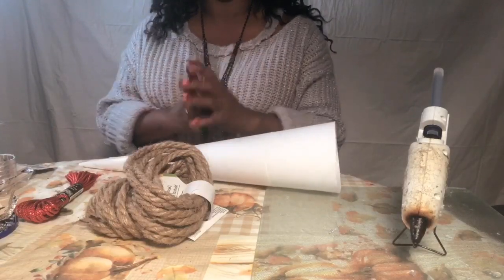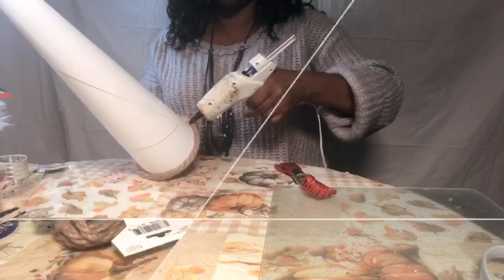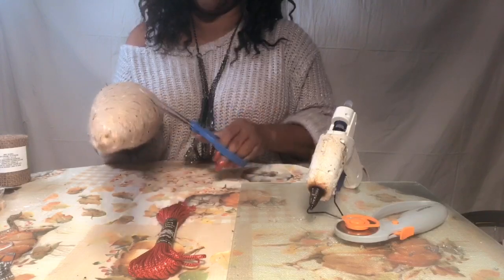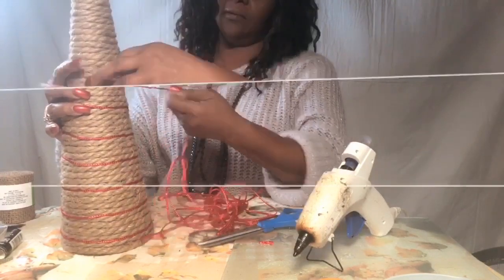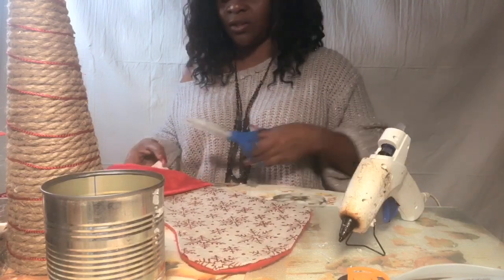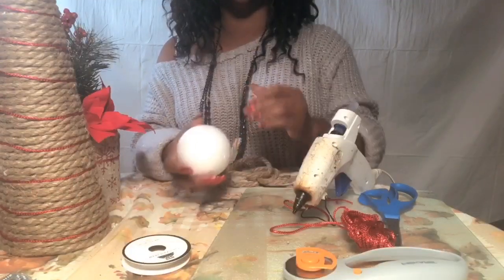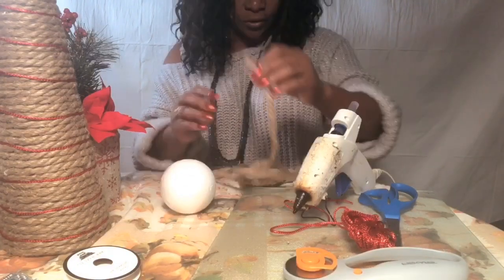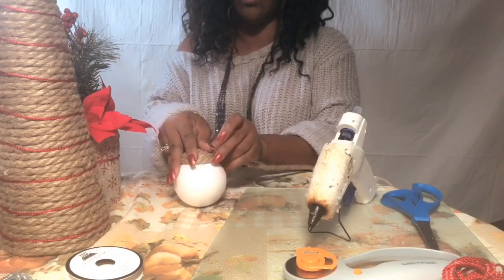DIY Room Décor| DIY Room Decorating Ideas| 3 Easy Christmas Decor Crafty Girl DIY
Perfect Gifts Ideas, 3 Easy Christmas Decor| DIY Dollar Tree Christmas Rustic Decor, Creating Elegance For Less With Faithlyn McKenzie Crafty Girl DIY 2019

My goal for this channel is to present creative, beautiful, glam, fun, inexpensive, quick and easy DIY projects, by thinking outside of the box🤔 My hope is to be a blessing to you, and for you to be a blessing to your family and friends by sharing the videos 👍🏽 I promise to inspire, equip, encourage and challenge you to create inexpensive DIYs . Thanks For Choosing To Be Apart Of This Family Creating Elegance For Less With Faithlyn McKenzie